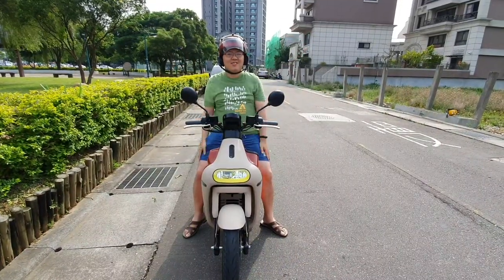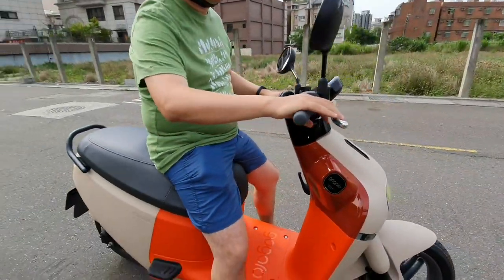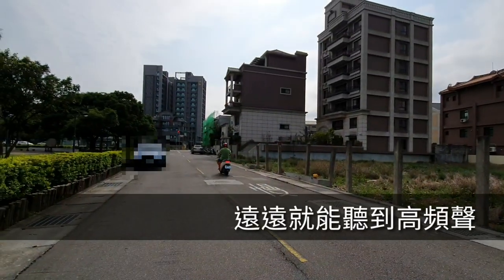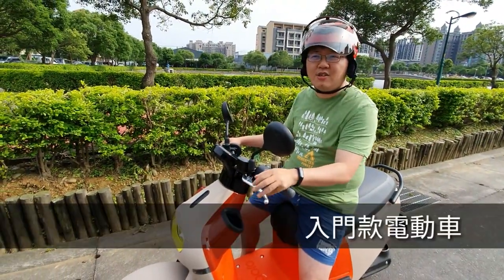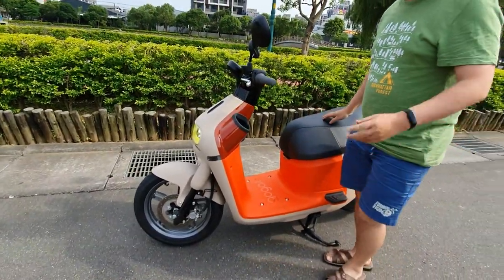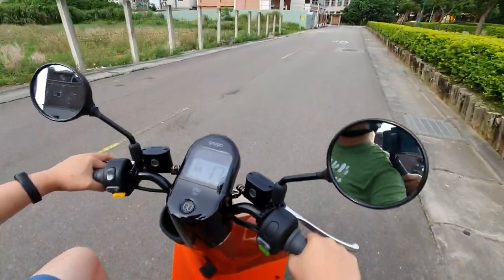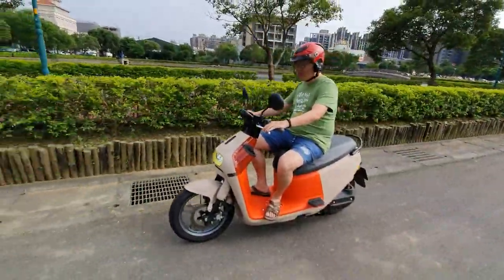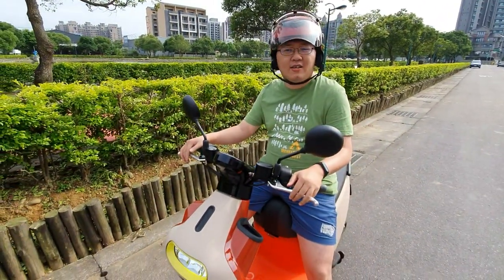試駕 Gogoro3 心得分享 就決定是你了 國民電動車!! 開箱 評價 推薦 規格 試乘 新款 感想 宇你分享 SS family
Gogoro 3的省力車柱,防刮車與NFC感應開關身完全輔合了菜籃車的需求. 雖然減去了部分功能,但是我覺得對於入門電動車來說反而不會因此在操作上困惑也不錯. 質感不錯,不會因為車身材質改變而降低. 反而我覺得因為有跳色的車殼反而讓人感覺更美觀.

Gogoro 3's labor-saving pillars, anti-scratch and NFC-inductive switch body fully complement the needs of the Basket locomotive. Although some functions have been subtracted, I feel that the entry-level electric locomotive will not be confused in operation. The texture is good, it won't be reduced because the body material changes. Instead, I think that because of the color of the locomotive shell, it makes people feel more beautiful.